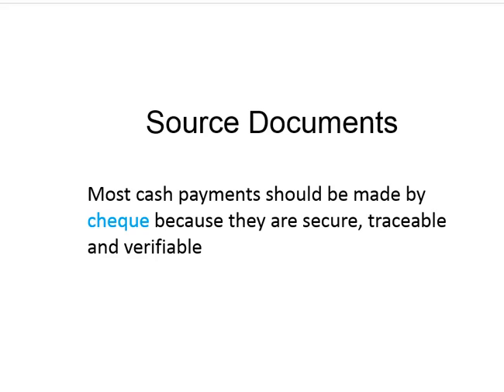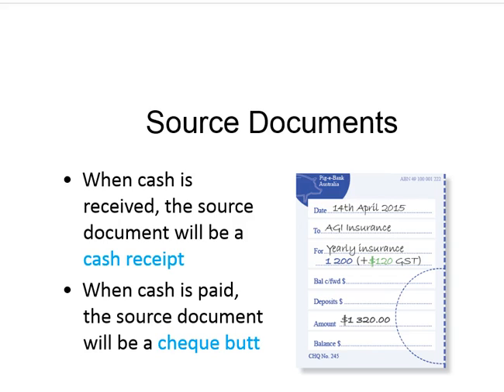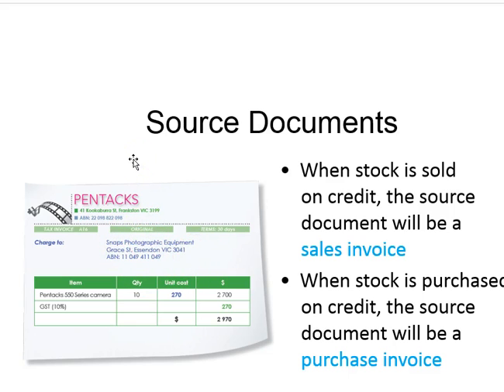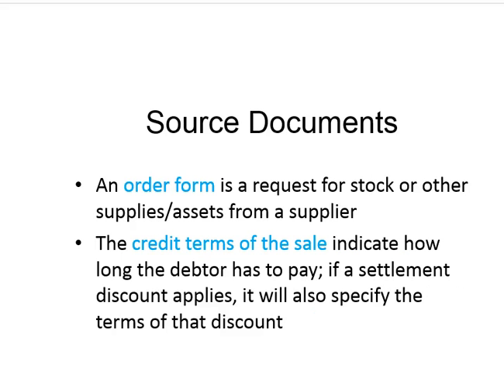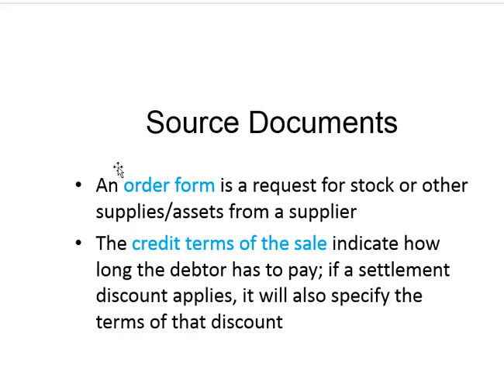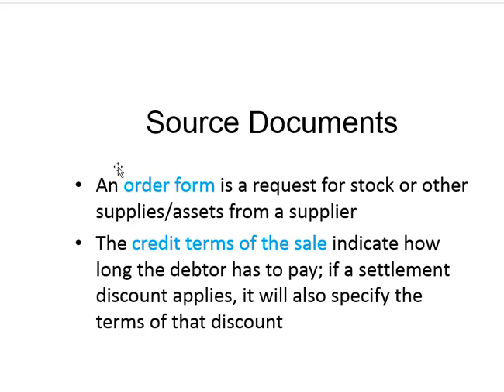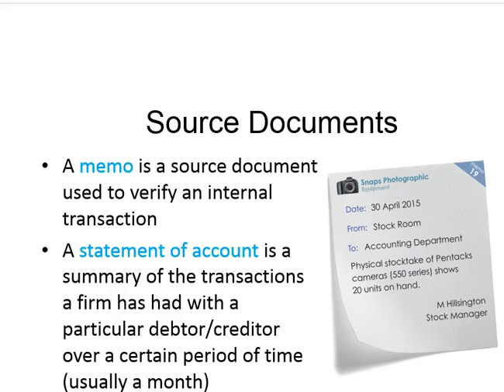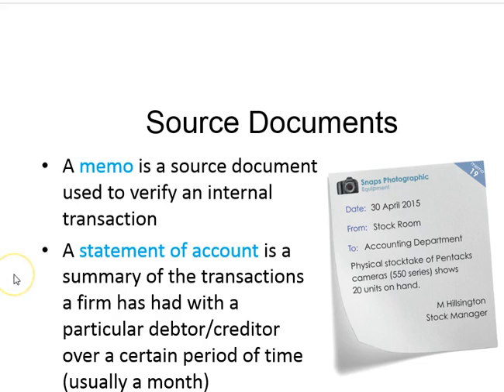Source documents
VCE Accounting and Legal Studies lessons